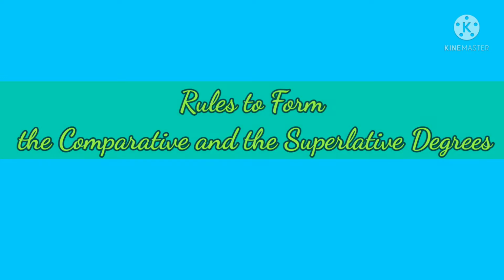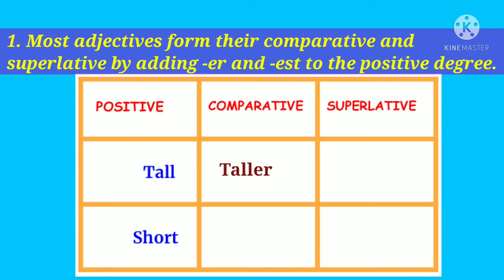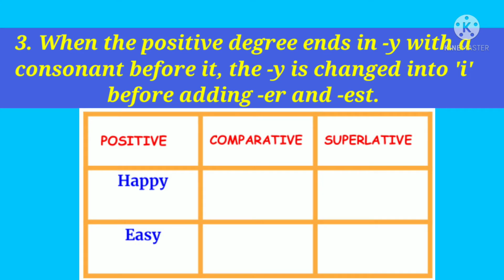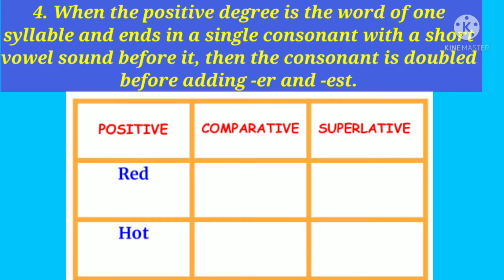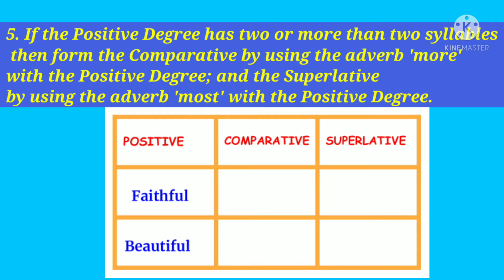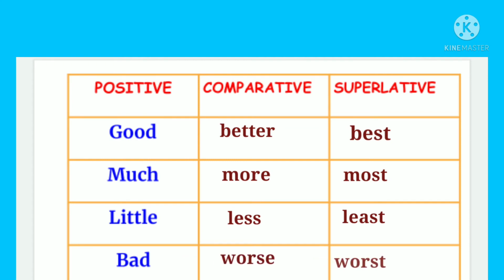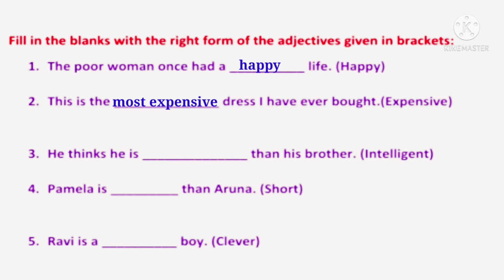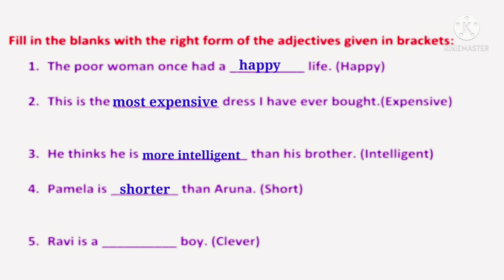Rules to Form Degrees of Adjectives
Hello Everyone!

In this video I've discussed 'Rules to Form Degrees of Comparison'

This is part 12 of 'Adjectives'

link to the previous parts is given below

Share it with other students also.

link to other grammar topics